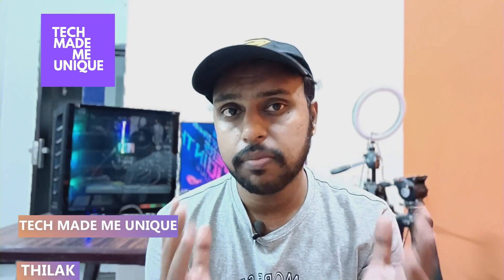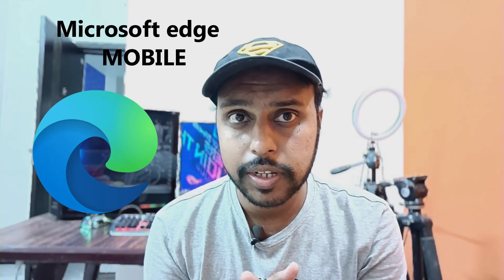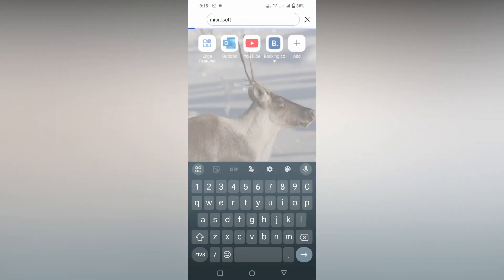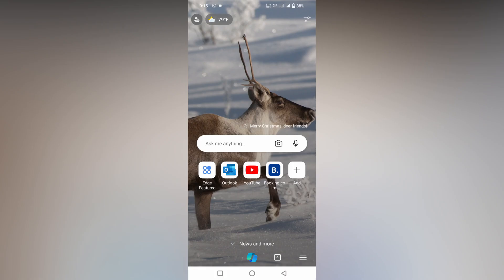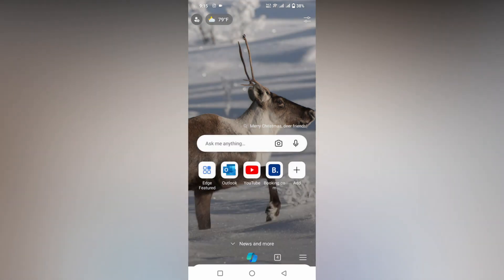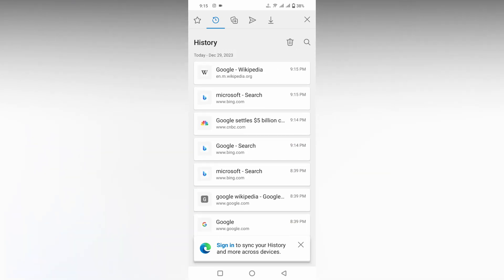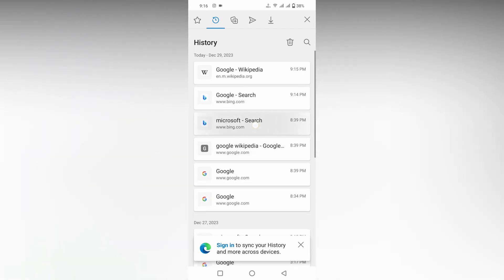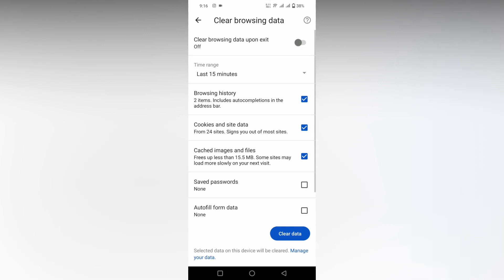Delete history microsoft edge mobile | how to delete history microsoft edge mobile